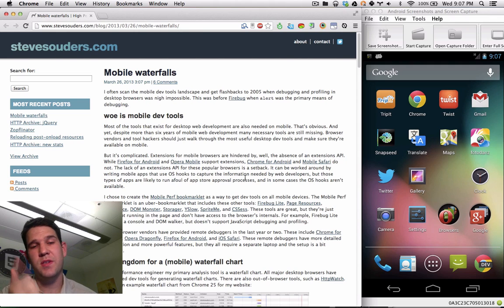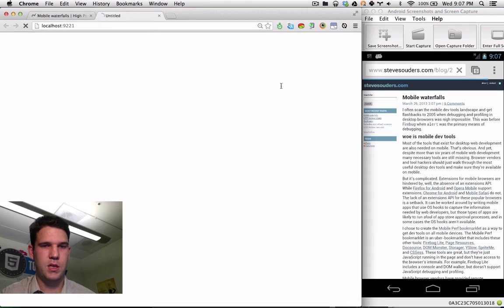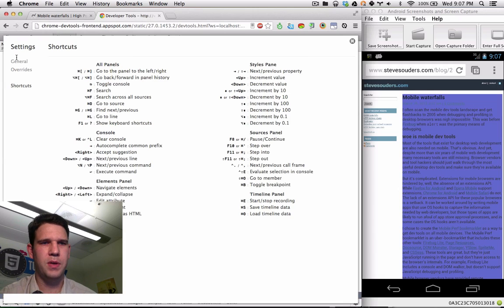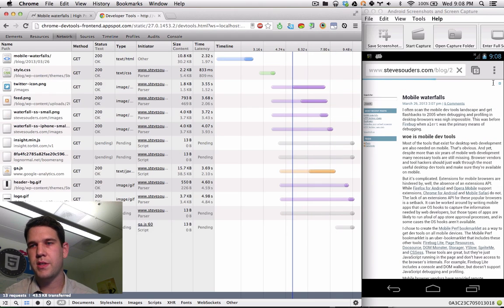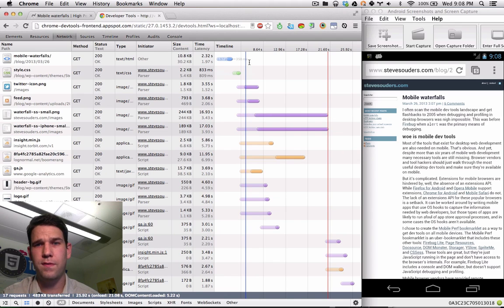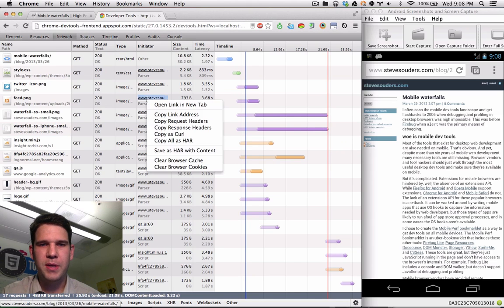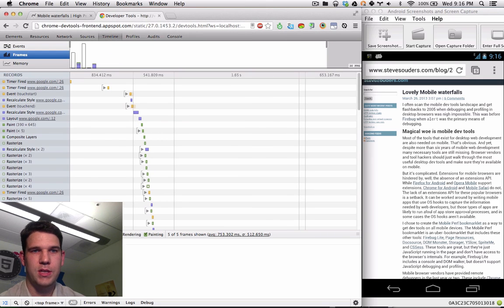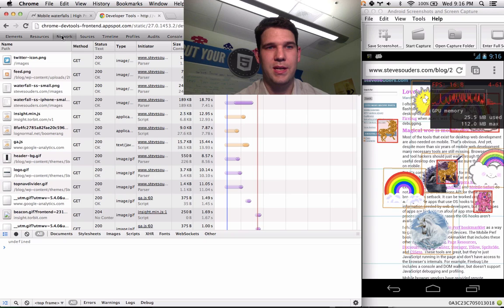Grabbing a HAR file of 3G connection with Chrome DevTools